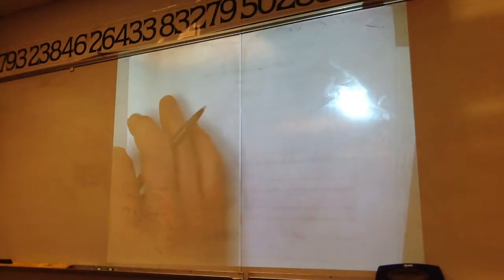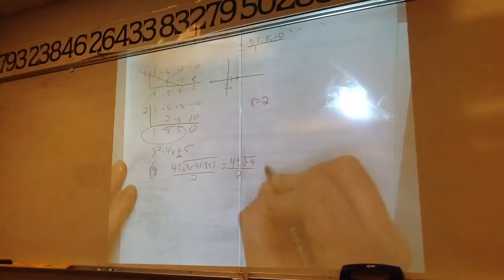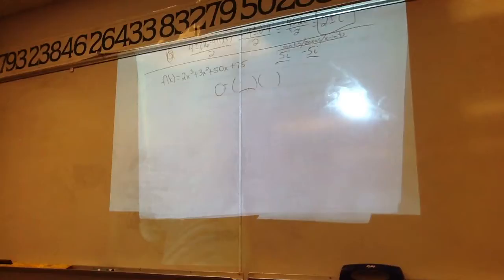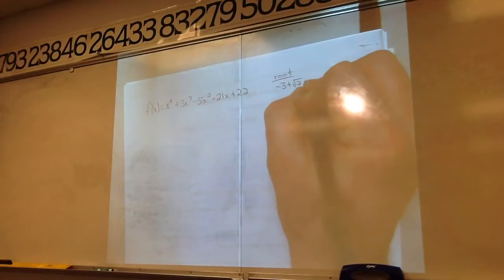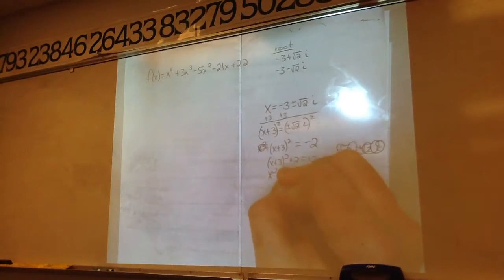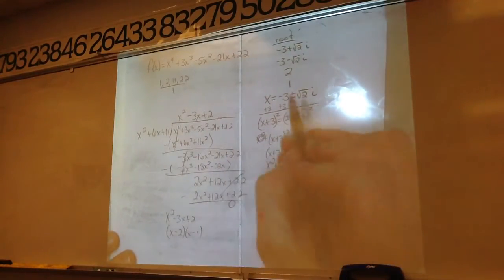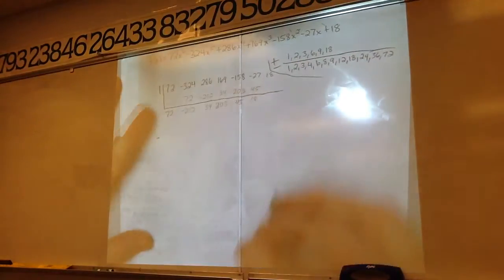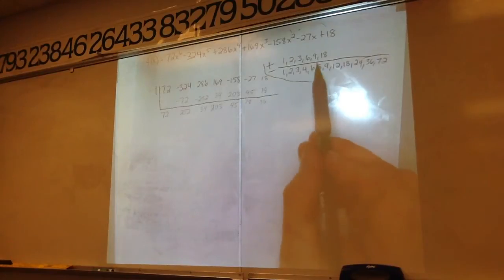3/24/17 Pre Calculus